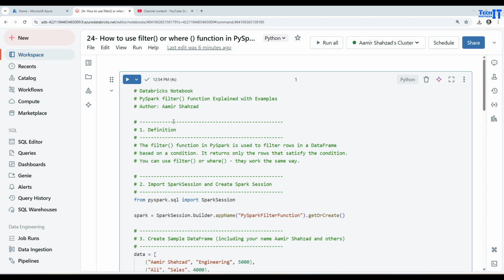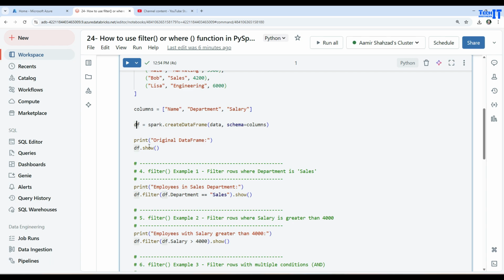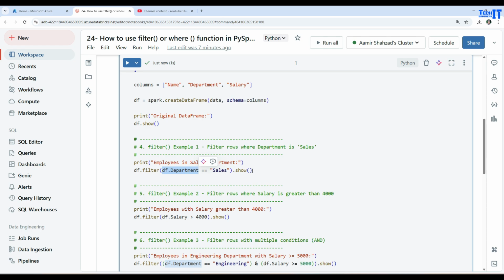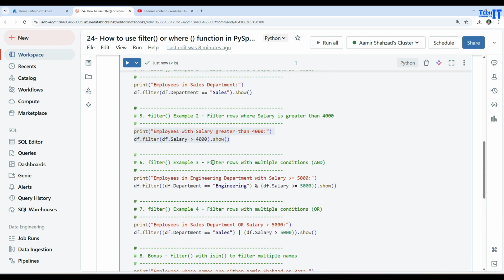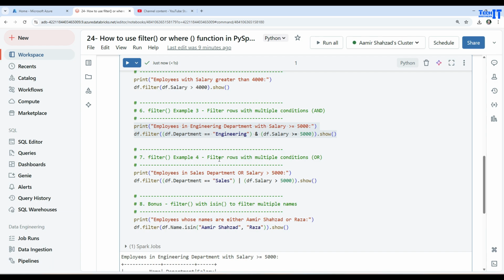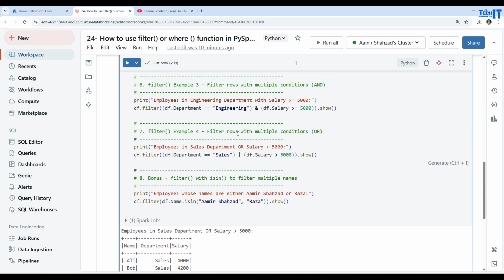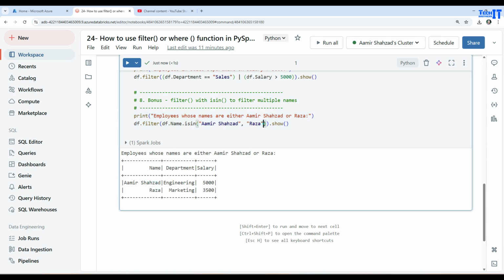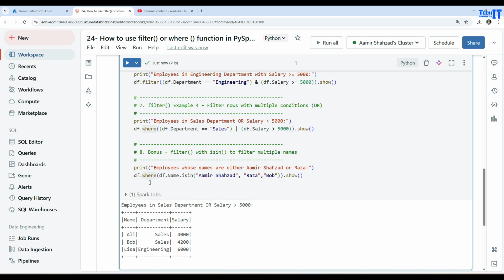filter vs where | Filter DataFrames | PySpark Tutorial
PySpark Tutorial: filter() vs where() | Filter DataFrames Easily

In this PySpark tutorial, you'll learn the key differences between the filter() and where() functions used to filter DataFrames in PySpark. Both functions are commonly used in data engineering workflows to apply conditions and extract specific subsets of data, but when should you use one over the other? This video explains everything you need to know!

✅ What You’ll Learn in This Video:
The difference between filter() and where() in PySpark
How to filter DataFrames based on conditions
Using multiple conditions with AND, OR, and IN
Practical examples to apply filtering in PySpark DataFrames
Best practices for filtering large datasets in big data processing
Real-world use cases and tips for Data Engineers and Data Scientists

🛠️ Technologies Used:

PySpark
Apache Spark
Databricks (optional)

🎯 Perfect For:

Data Engineers
Data Scientists